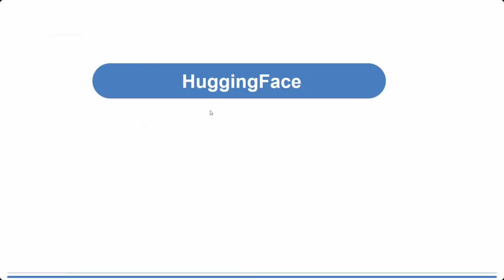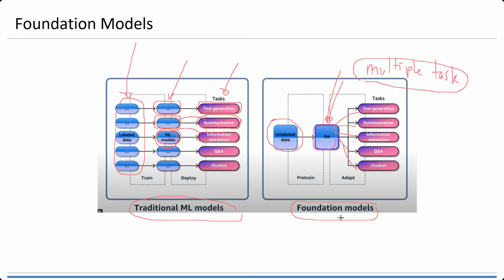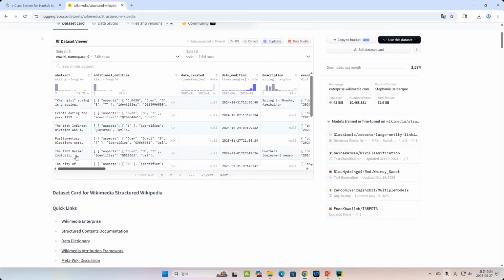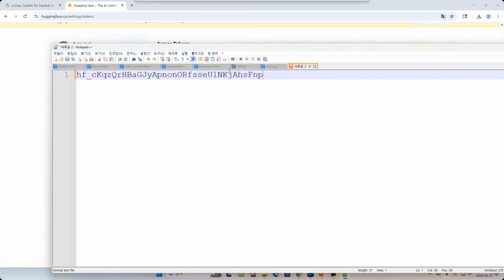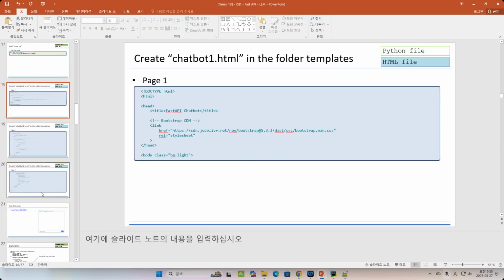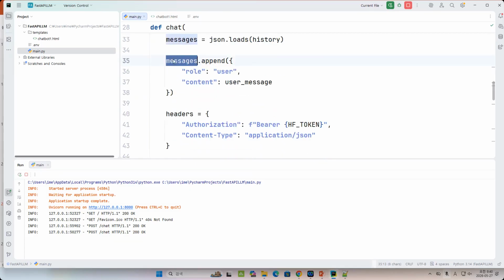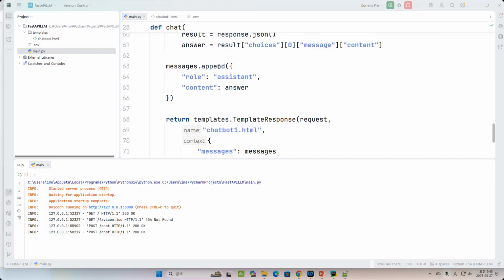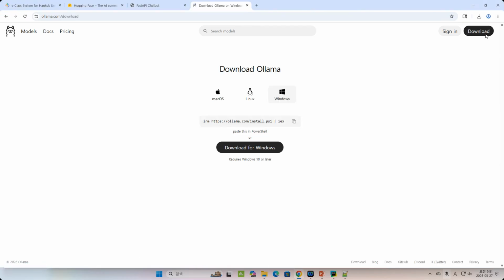20260527 - Info System Dev - LLM with huggingface